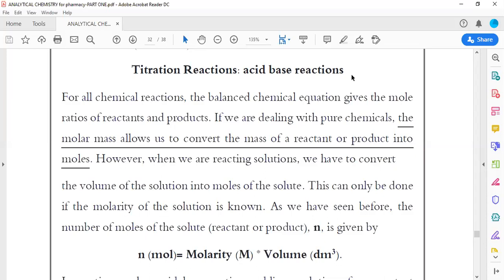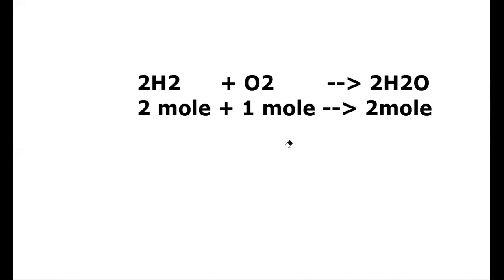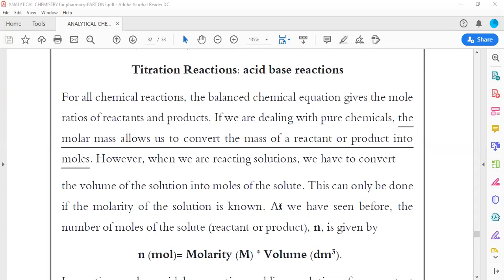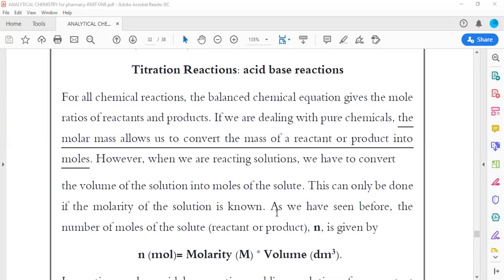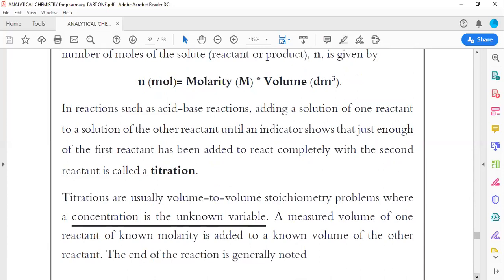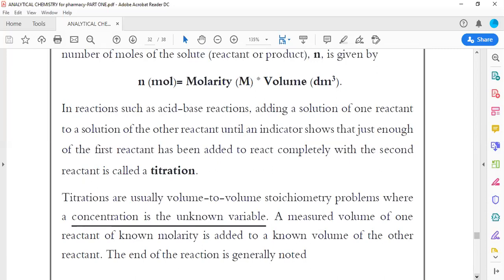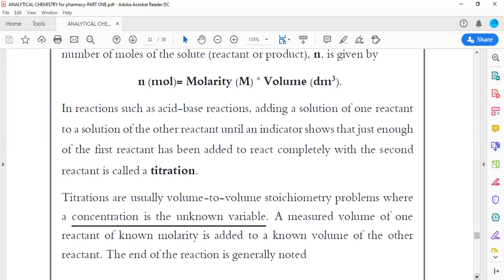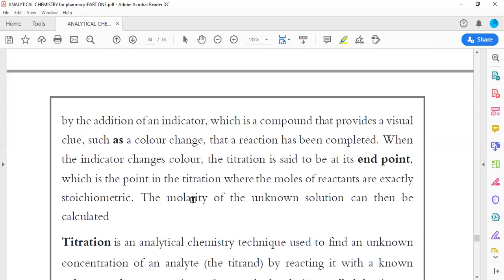ANALYTICAL Chem-Session (4A)-07.06.2020